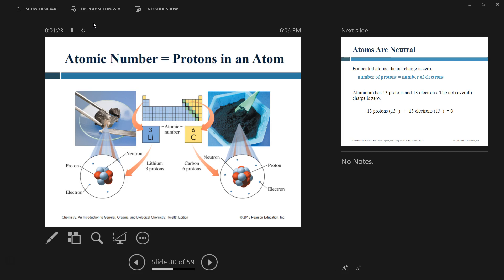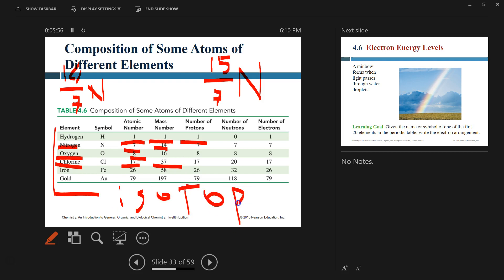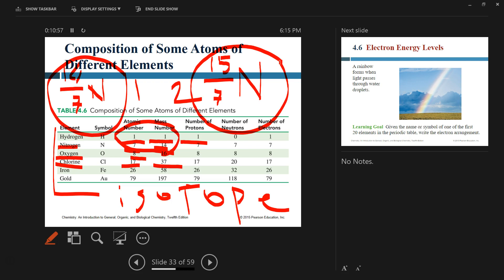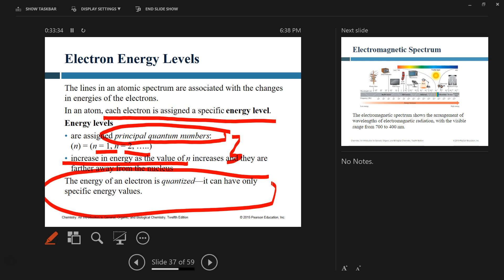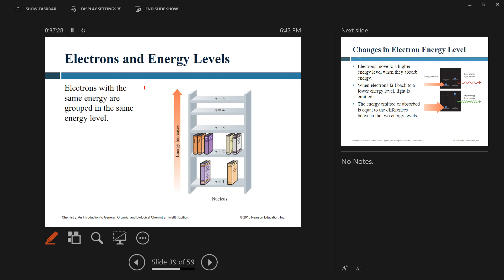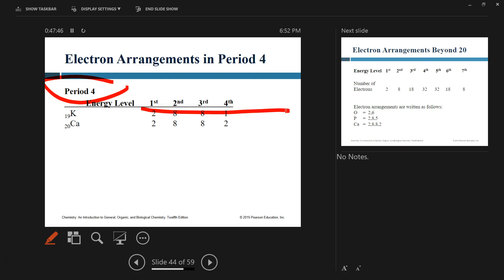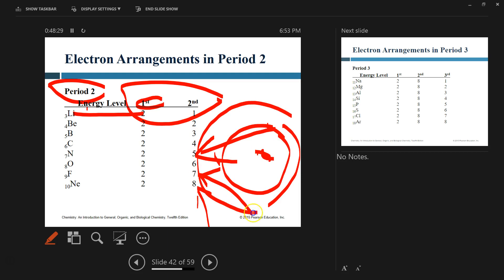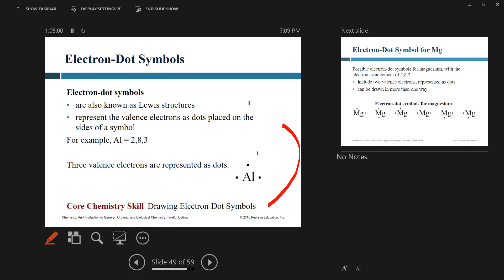Electron energy levels